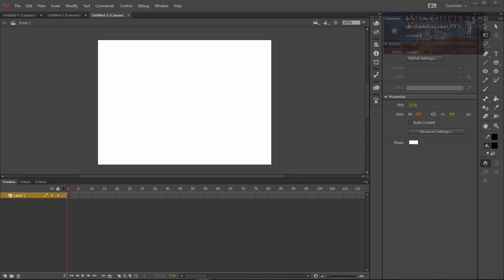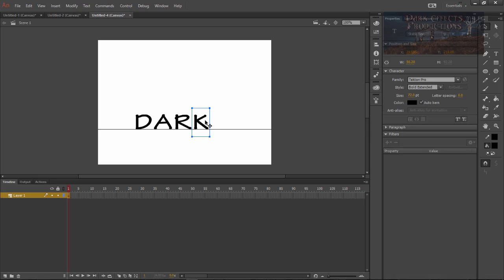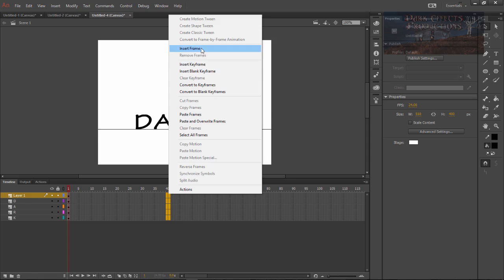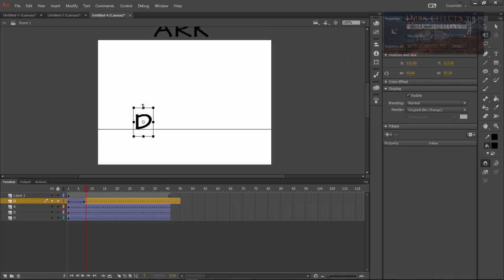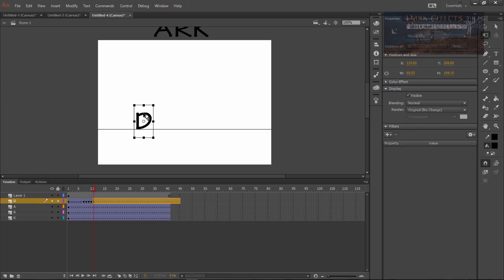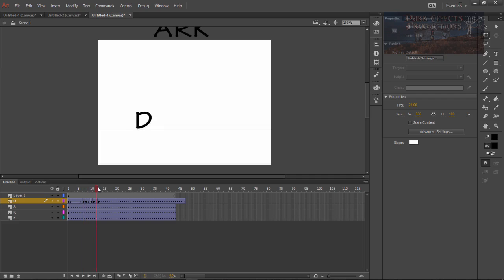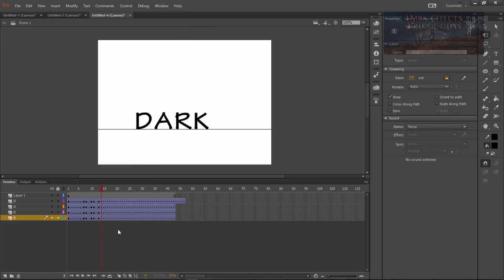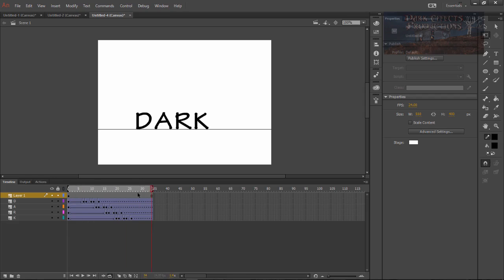Adobe Animate CC Lesson #4 - Bouncing Text and Copy Layer Motion to another layer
In this lesson, we are going to make out text fall down from the top, and then bounce once it hits the ground.

The microphone
Audio-Technica AT2020USB Plus Condenser Microphone
UK Customers

UK Customers